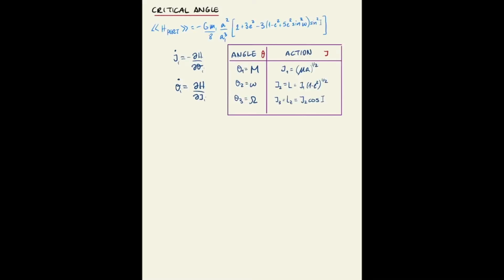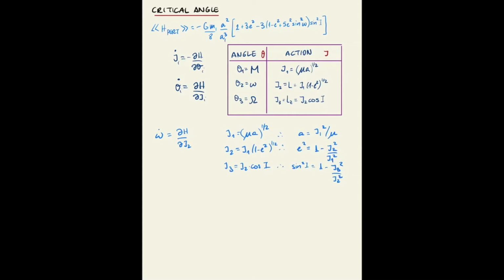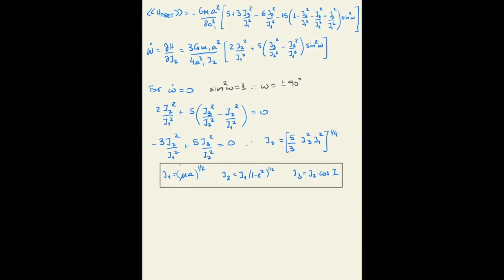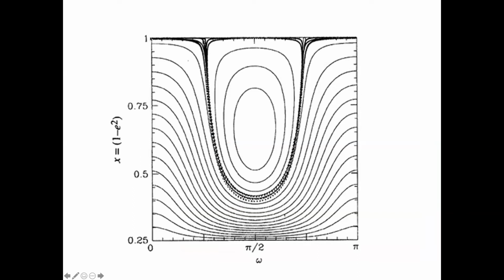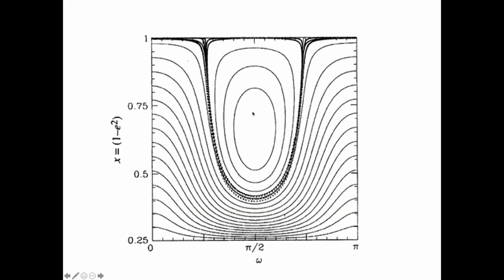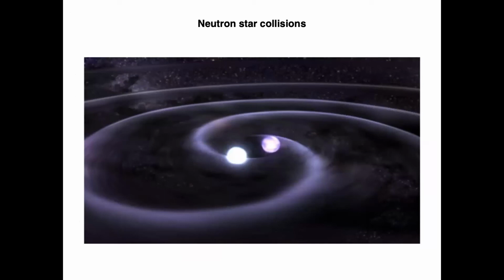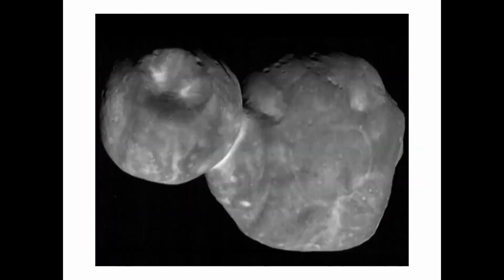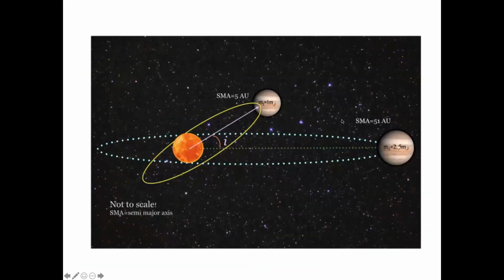ASTR 506 - Class 9 - Video 5 - Critical Angle and Examples of Kozai-Lidov oscillations